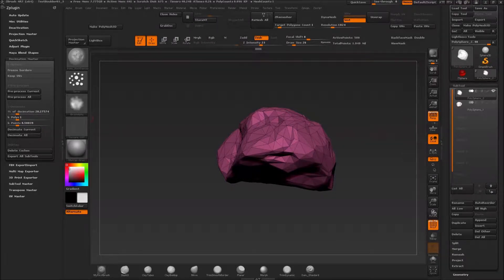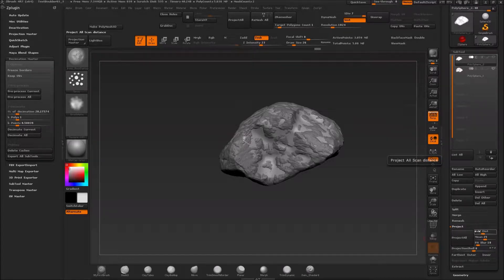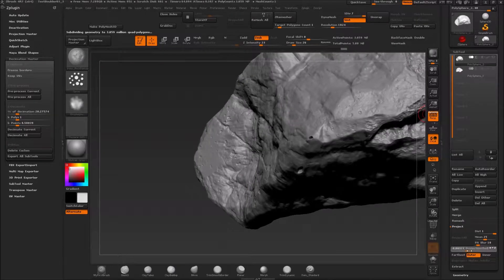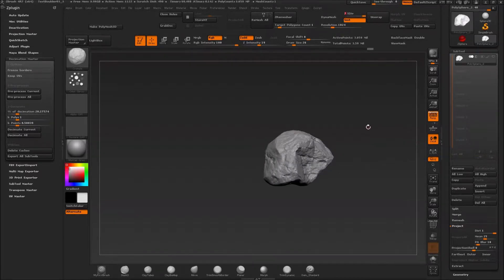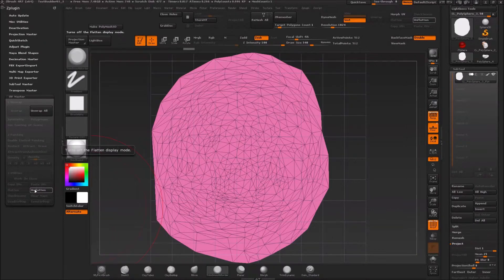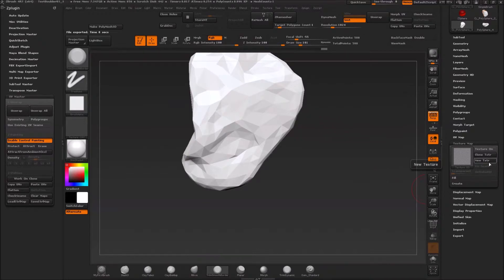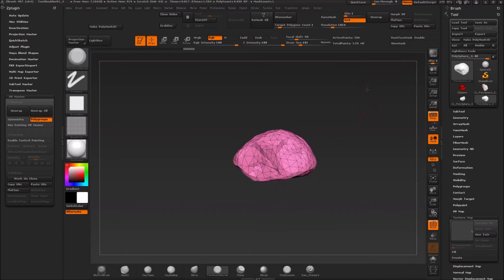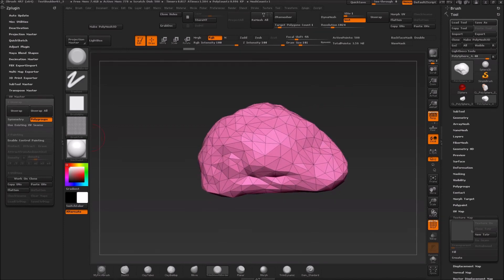Rocks101 - Part 10 - ZBrush UV Unwrapping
In this video i show very briefly how to UV unwrap in ZBrush.